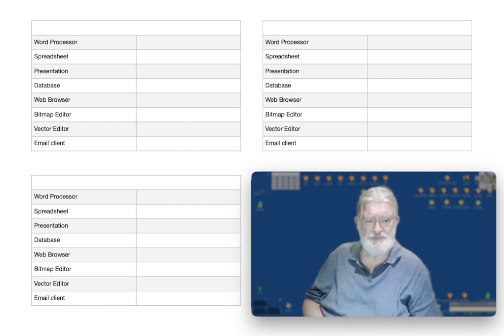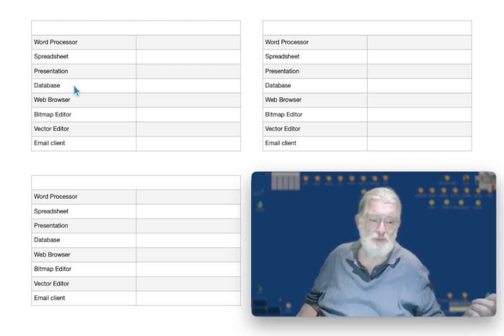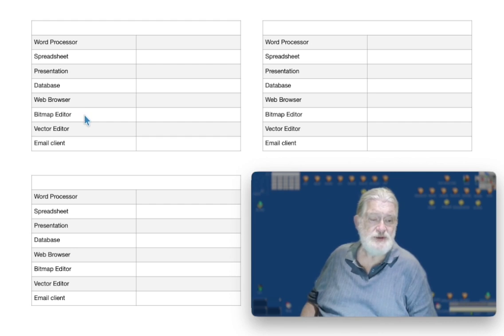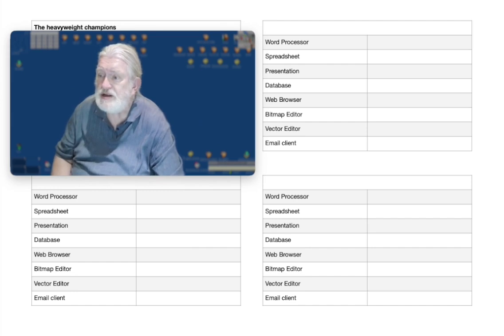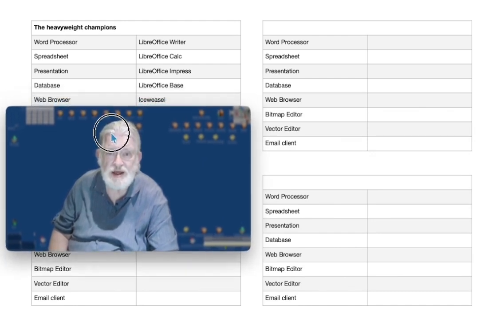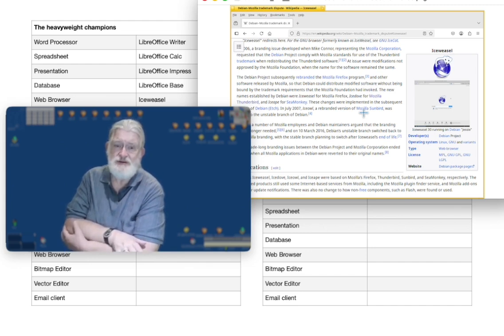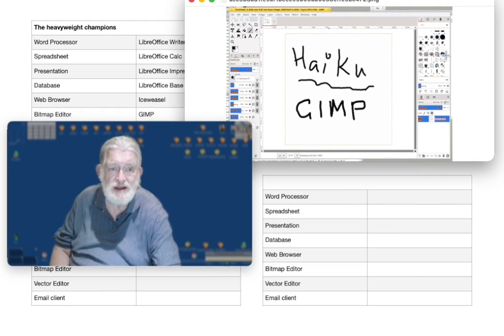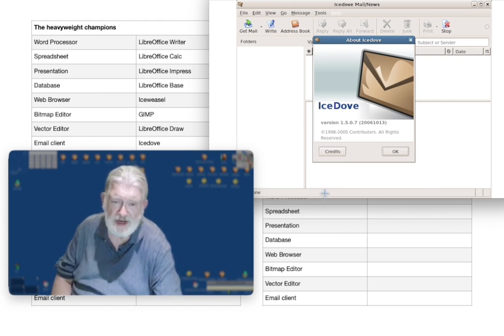Inside Haiku Apps - The great Haiku thought experiment 01 - The heavyweight champions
In this new series, we ask ourselves what a Haiku distro would look like if we deliberately restricted the apps we bundled with it. Today, we look at the big kahunas, the mega-ports, the heavyweight champs!